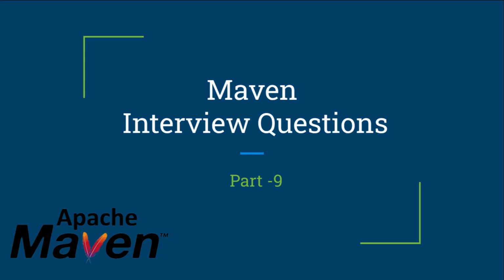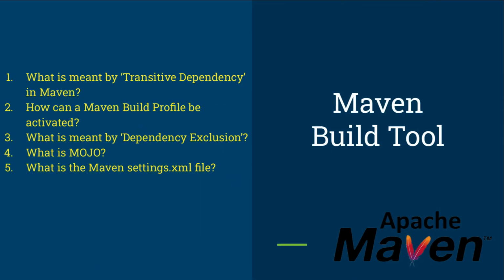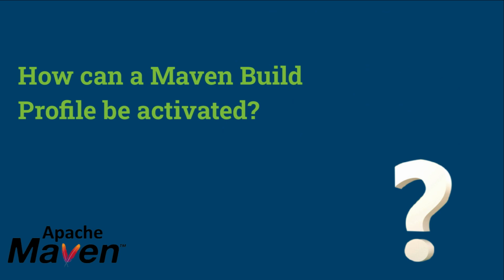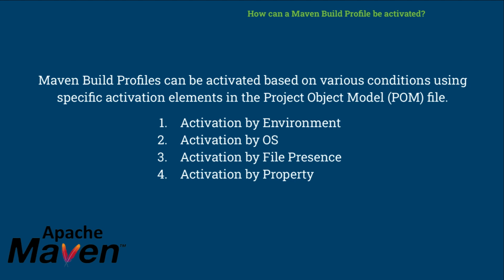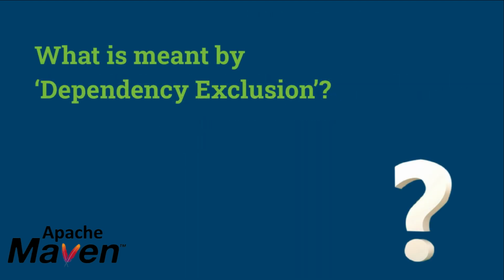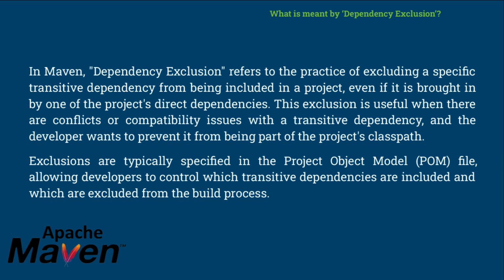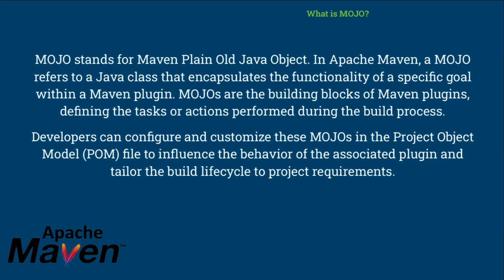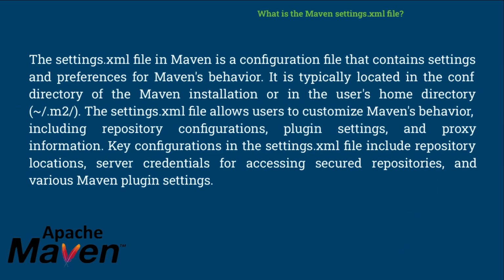Maven Interview Questions | Part 9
What is meant by ‘Transitive Dependency’ in Maven?
How can a Maven Build Profile be activated?
What is meant by ‘Dependency Exclusion’?
What is MOJO?
What is the Maven settings.xml file?